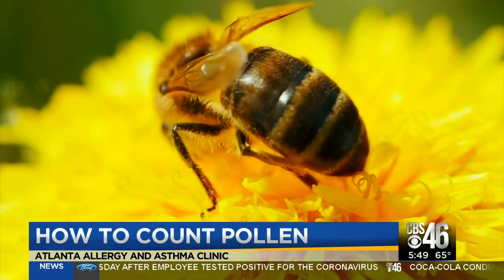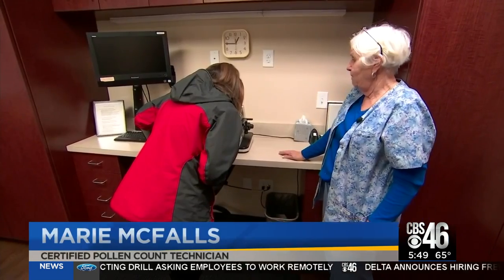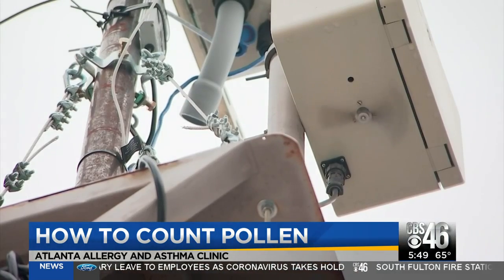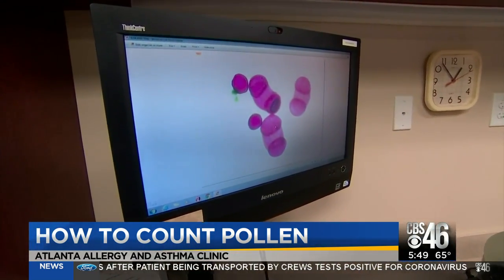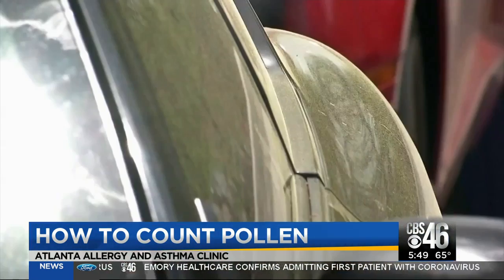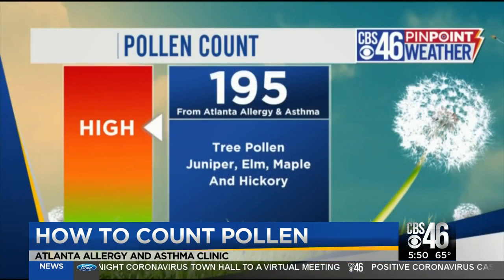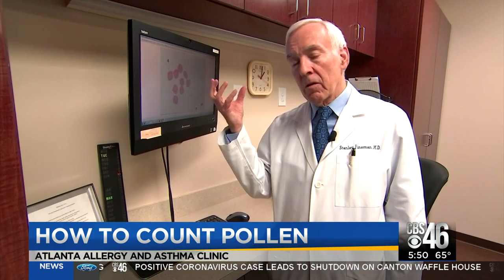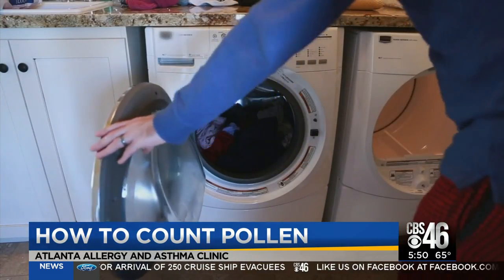How is pollen count measured?